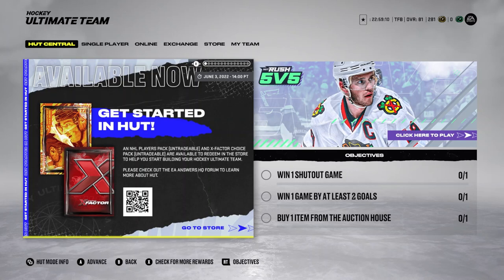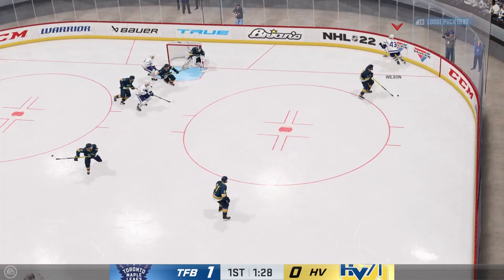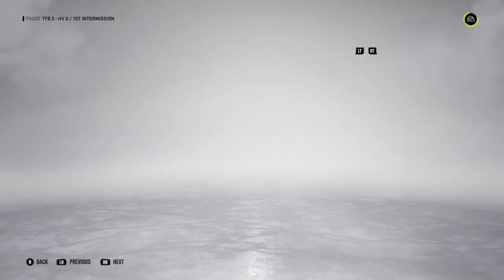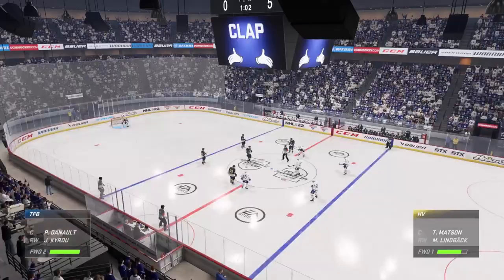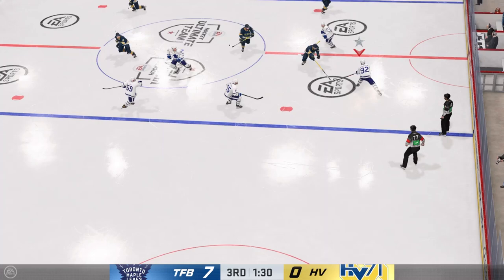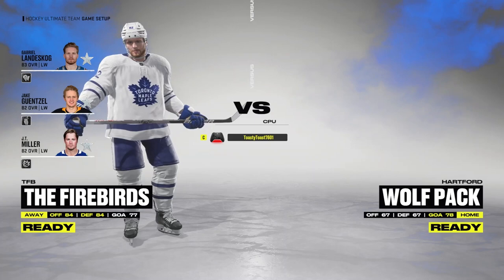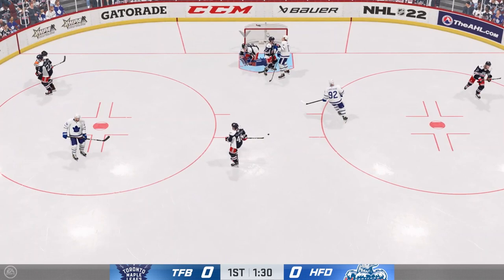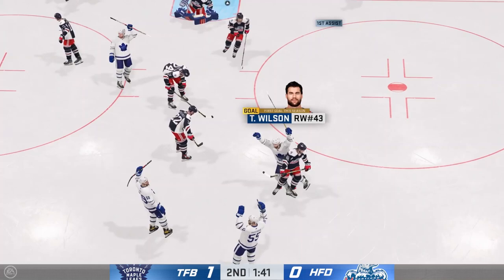Wrecking HV71 - NHL 22 HUT Part 7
Hope you enjoy part 7!
Sorry that the audio is a bit off at the start.